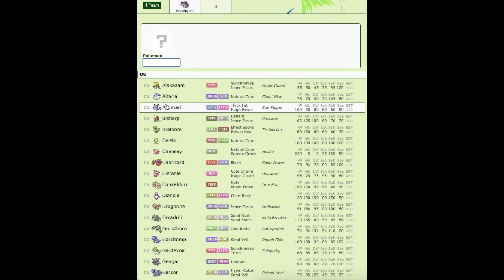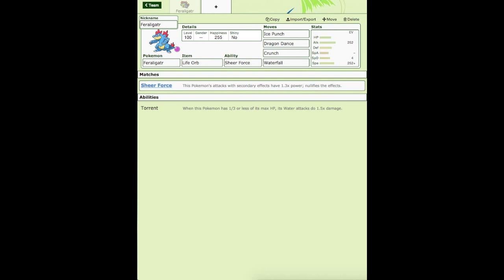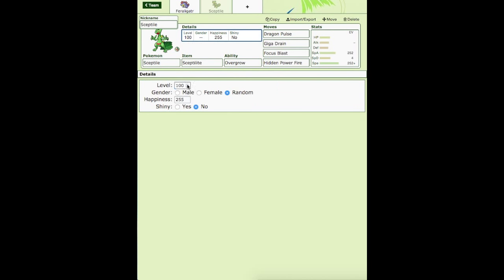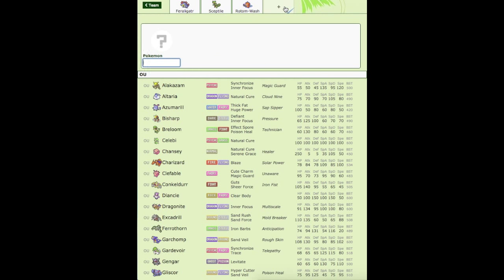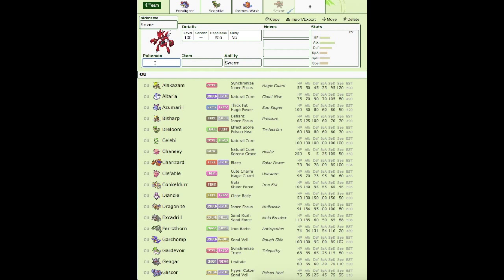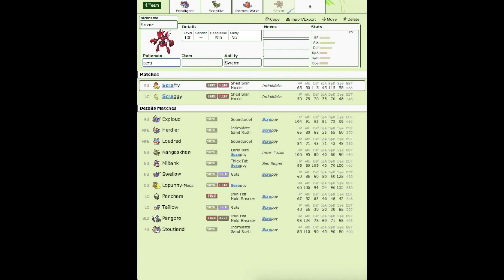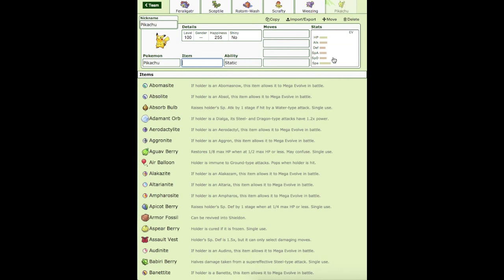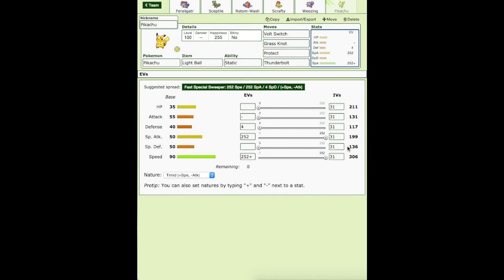Team Building Session 03: Sceptile-Feraligtr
Leave at least 5 likes for this awesome Team Building (Live for once, LOL)

Music: "Silver Scrapes (As Featured In The ESPN "This Is College GameDay" Spot)" by Danny McCarthy (Google Play • iTunes • eMusic • AmazonMP3)

This video is owned by EJJ TheMiner, unless stated above.